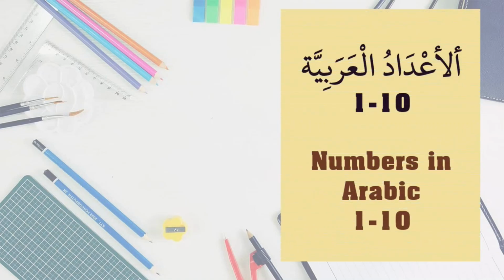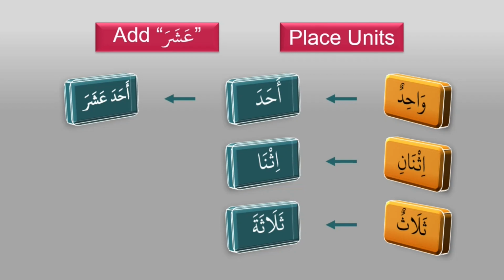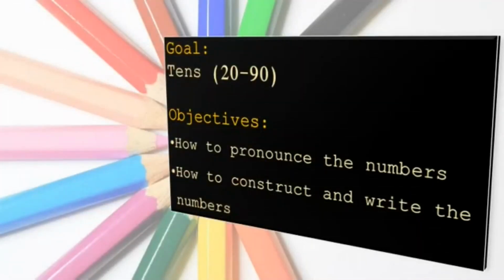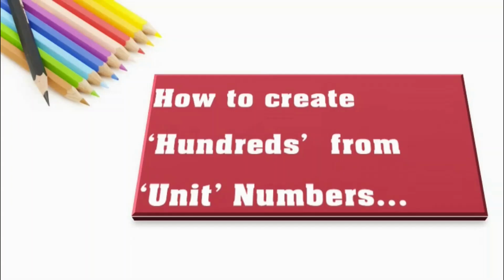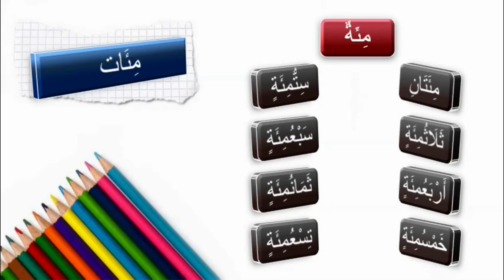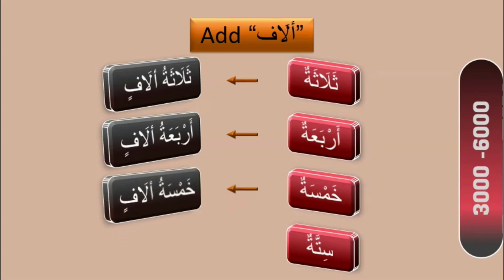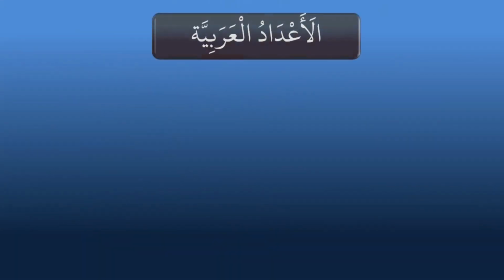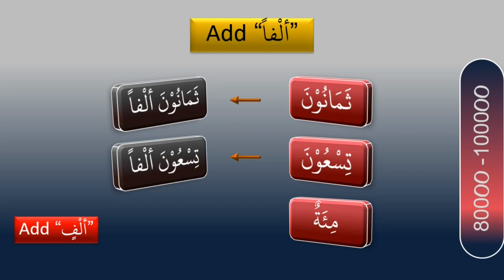Learn how to say 1 to 100000 Arabic Numbers in one video- Essential Arabic with English Instructions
In one video, you will be able to learn how to say 1 to 100000 Arabic Numbers. These are essential Arabic numbers with English instructions. If you are willing to learn Arabic numbers, this video will be a great help for you. Watch the video of Arabic Numbers carefully, listen to the numbers, imitate them, memorize them, and use them in your daily vocabularies.